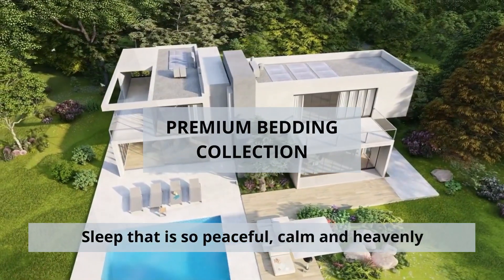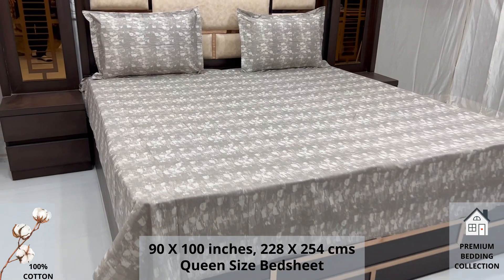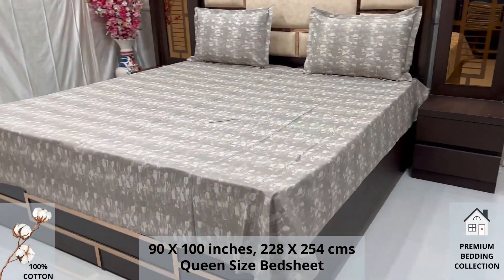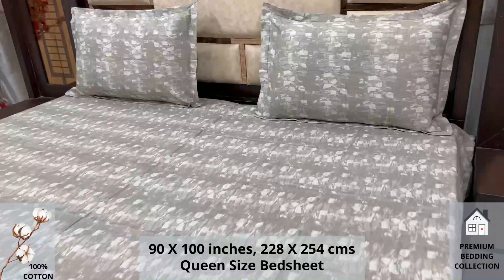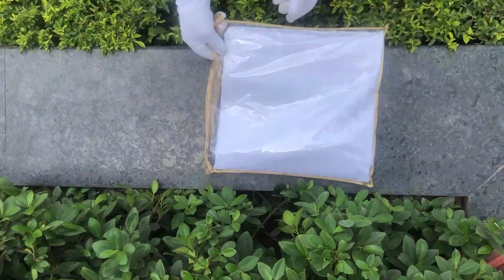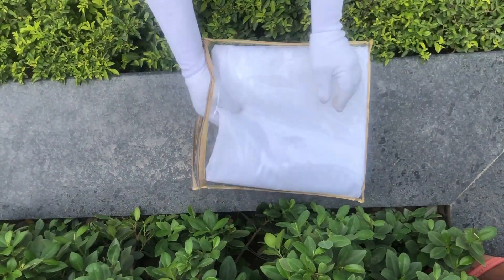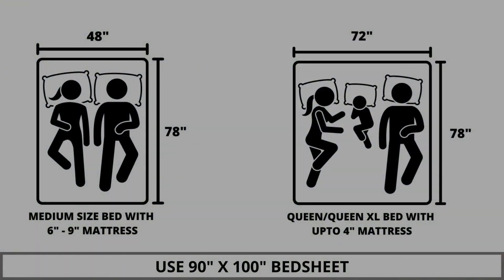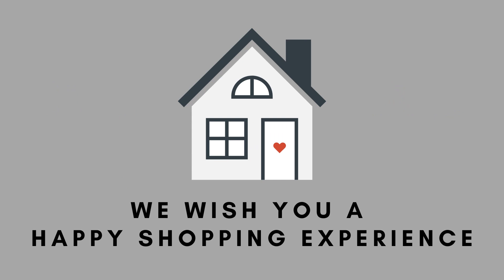Premium Bedding Collection - 100% Pure Cotton Queen Size Bedsheet with 2 Pillow Covers, A - 1744